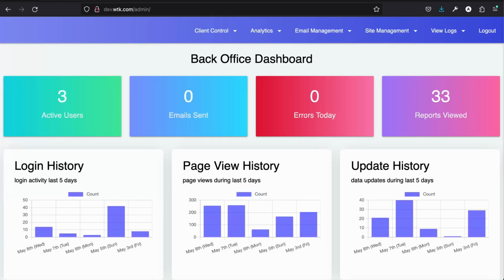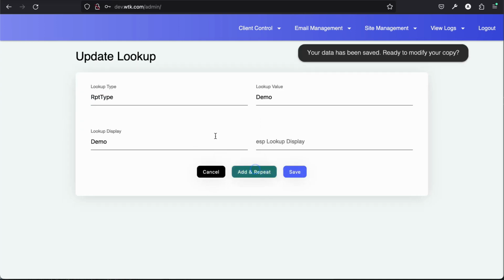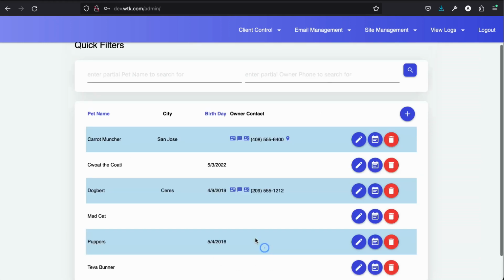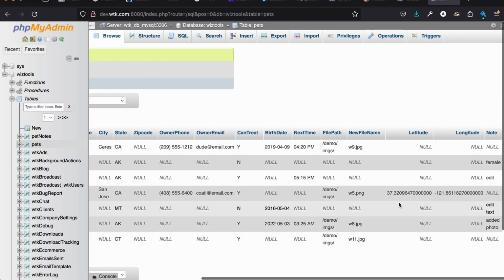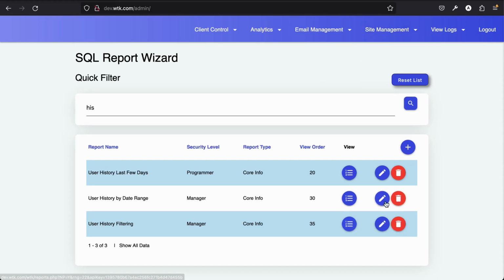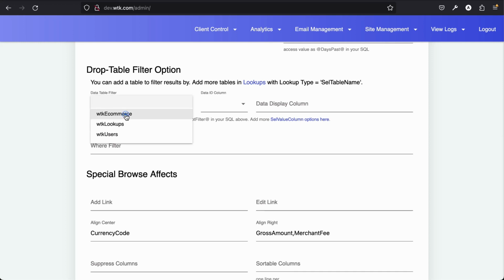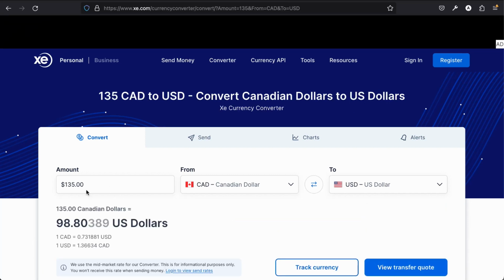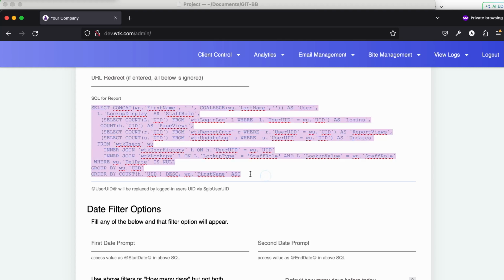SQL Report Wizard - by Wizard's Toolkit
Welcome to the SQL Report Wizard tutorial - an essential tool in the Wizard's Toolkit low-code development library. This comprehensive 66-minute video covers everything you need to know about creating dynamic reports effortlessly.  See chapters below to jump to different sections.

If you can craft a solid SQL SELECT statement, this tool empowers you to generate detailed reports with features like sorting, filtering, aligning columns, totaling, and more. No need for complex chart training anymore; our integration with ChartJS simplifies chart creation with just a click.

Topics covered include who can benefit from this tool, report creation showcasing basic and advanced features demos, insight into SQL tables used, JavaScript files overview, and practical tips on utilizing this powerful resource efficiently.

Whether you're a seasoned developer or new to coding, harnessing the power of the SQL Report Wizard streamlines report building processes significantly. Say goodbye to lengthy deployment cycles; now your team can create insightful analytics directly on your website without relying on multiple developers.

Unlock the potential of data visualization through charts and graphs effortlessly integrated within your reports using Chart.js. Dive into advanced feature demonstrations including dynamic filtering options like date ranges and drill-down capabilities for enhanced reporting precision.

With ten pre-built SQL reports included in Wizard's Toolkit and demo files available for deeper understanding if needed – mastering the art of data-driven reporting has never been easier. Empower yourself today by leveraging the wizardry of SQL Report Wizard for immediate gratification in meeting analytical demands.

Chapter Headers
00:00  Intro
01:24   Who is this for?
02:45   Report Creation - basic features
05:53   Test Mode feature
08:12   Security Levels
09:19   Creating new Report Types
11:01   Column Alignments
11:40   Sorting
15:55   Totaling
17:31   Add / Edit Links
26:35   Copy Report
27:30   Advanced Features - fncContactIcons
33:09   SQL Functions
33:53   External Reports
35:59   Date Range Filters
41:33   Drop-Table Filters
47:42   RptFilter Tricks
51:56   ajaxGo and JS navigation
56:14   External Links for Report Viewer
59:42   SQL Tables required
1:01:21  PHP settings for Currency
1:03:21  JavaScript and ChartJS